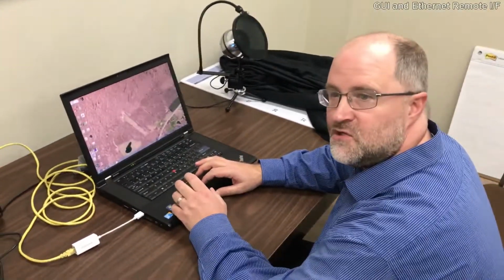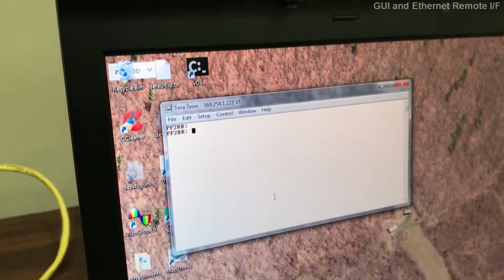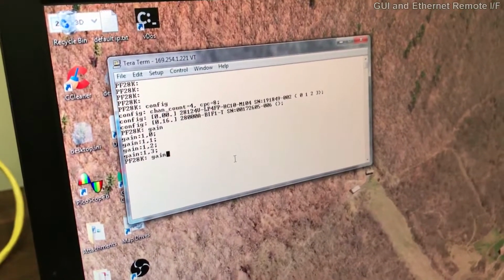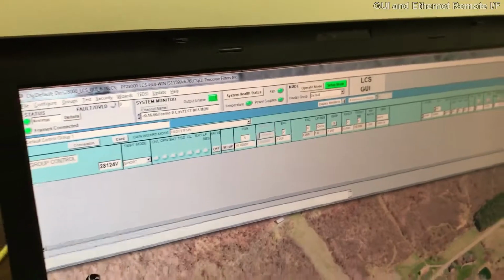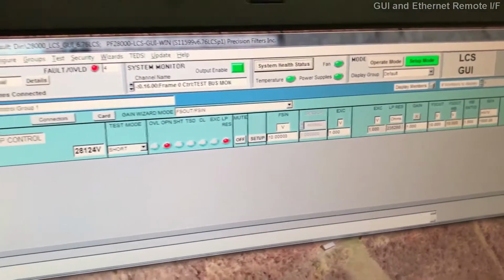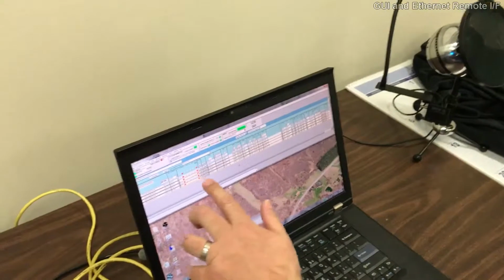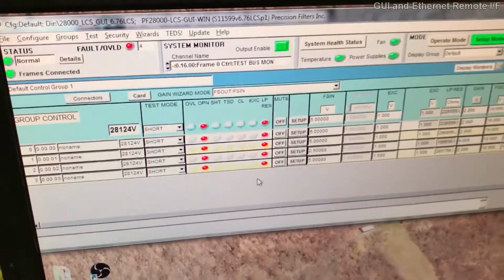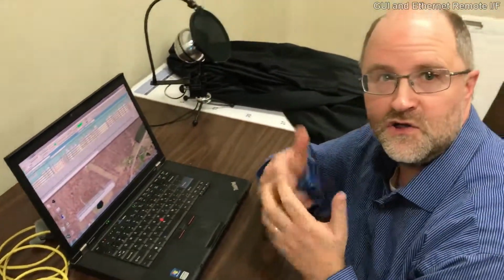GUI and Ethernet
Precision Filters Application Engineer, Kyle Brown, discusses the 28000 system graphical user interface.